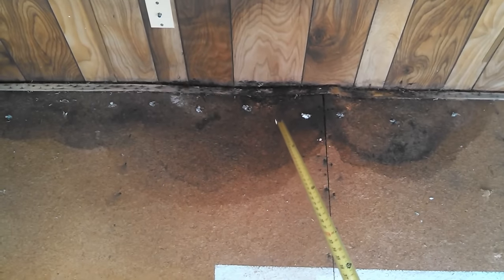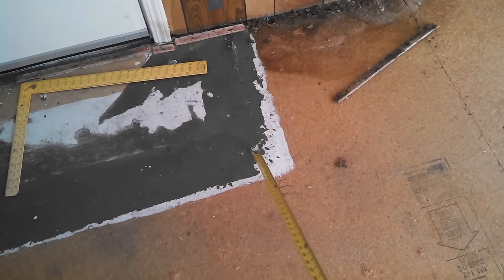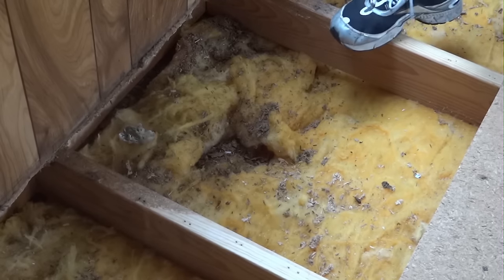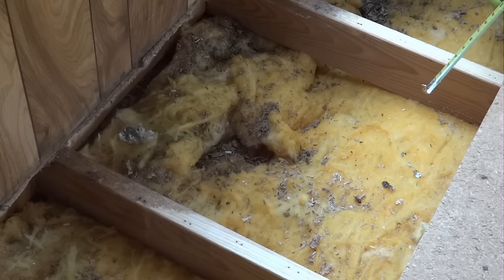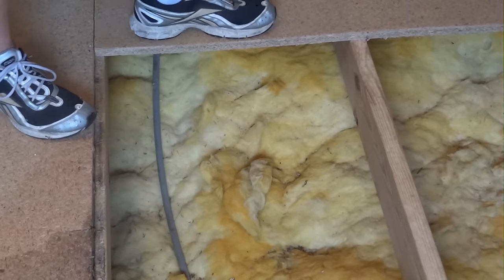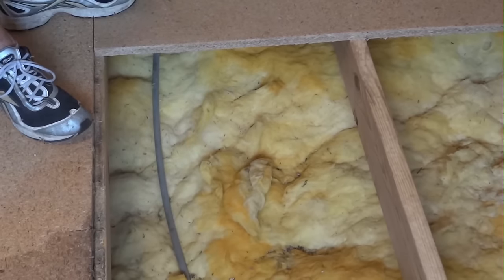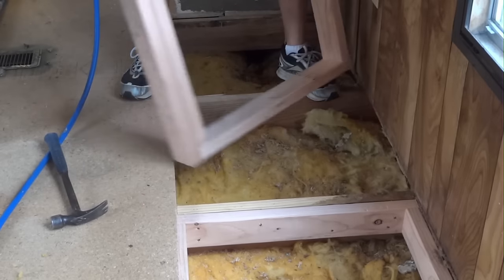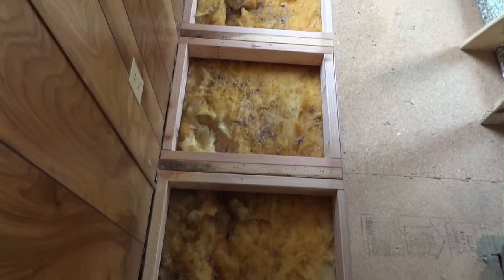How to repair or replace a damaged section of subfloor.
A common problem with replacing subfloor is how to provide adequate support of the newly formed and installed flooring edges. I show the entire process from lay out and demolition to installing new flooring structures, 'blocking' and the new sub-flooring ready for carpet.

Here are some related product recommendations.

Framing Nailer
Chop Saw
Hand Circular Saw
Reciprocating Saw
Other Recommendations